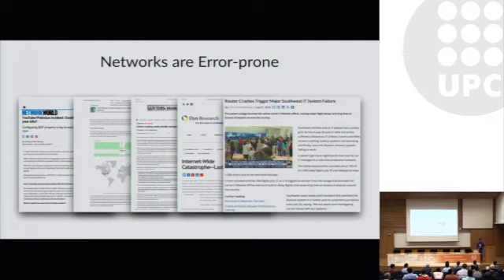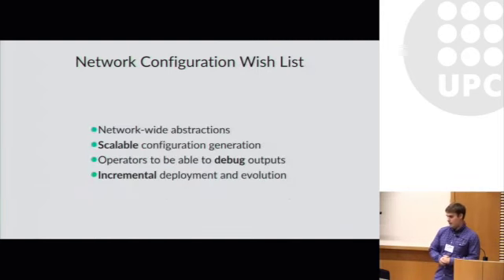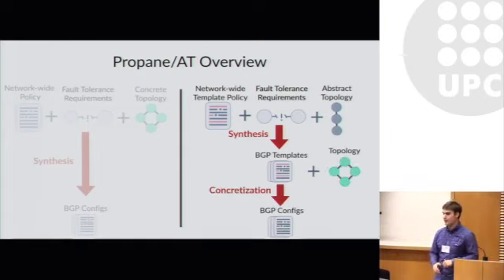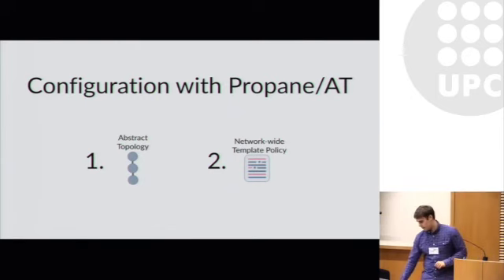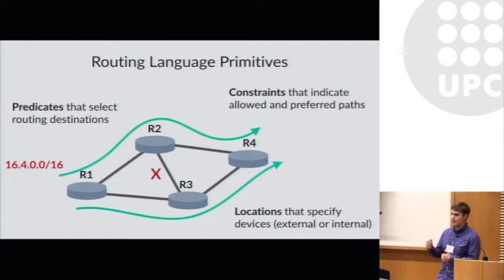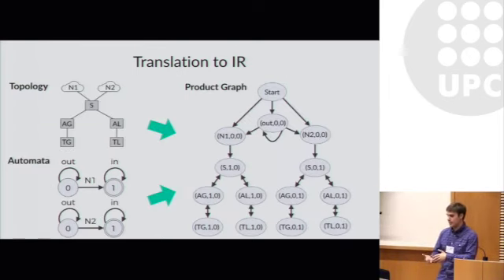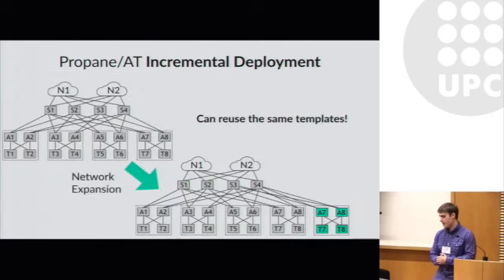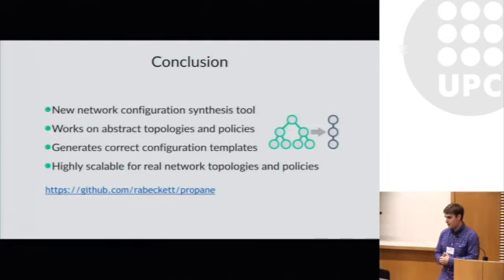Ryan Beckett - Network Configuration Synthesis with Abstract Topologies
Authors: Ryan Beckett, Ratul Mahajan, Todd Millstein, Jitendra Padhye, David Walker

Title: Network Configuration Synthesis with Abstract Topologies